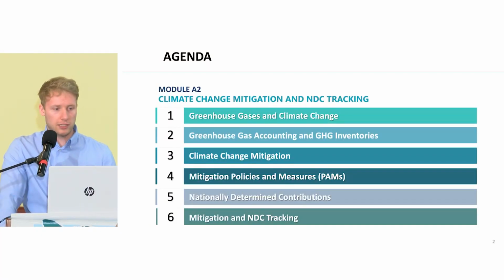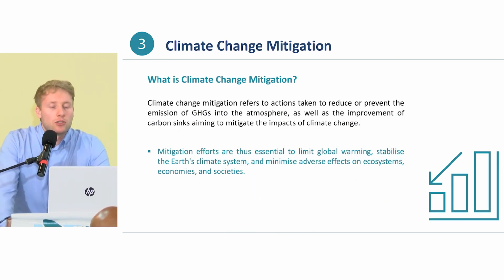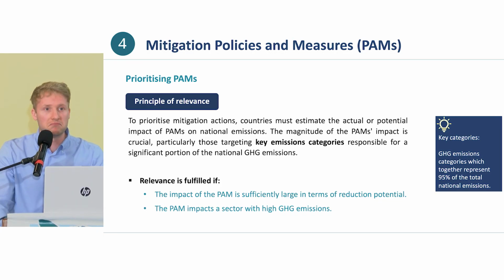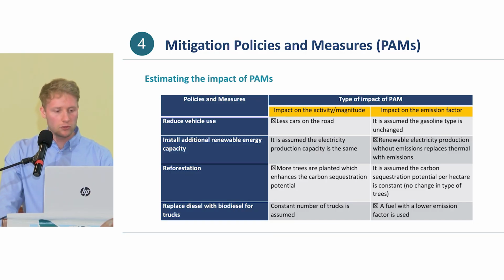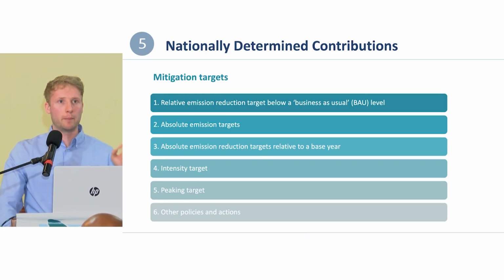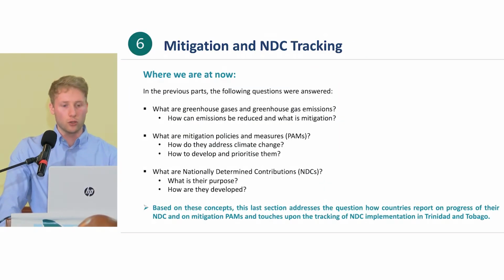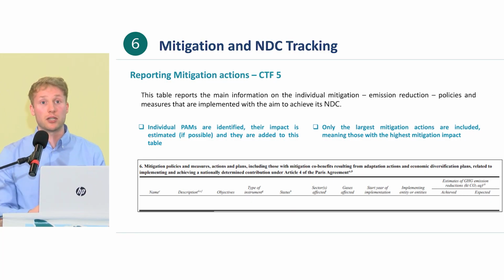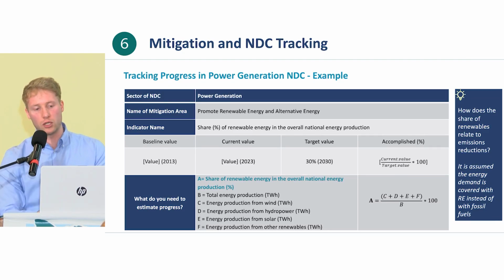🌱 Session Two: Nationally Determined Contribution and Mitigation Tracking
Dive deep into the essential elements of climate action in our second session, where we focus on Nationally Determined Contributions (NDCs) and the importance of mitigation tracking. In this episode, we will explore:
✅ The relationship between greenhouse gases and climate change
✅ Fundamentals of greenhouse gas accounting and the creation of GHG inventories
✅ Effective climate change mitigation strategies and policies
✅ Key components of NDCs: targets, policies, means of implementation, and review mechanisms
✅ The process of developing NDCs, emphasizing stakeholder involvement and alignment with national objectives
✅ Challenges and opportunities related to NDC implementation, including financial needs and international cooperation
✅ Frameworks for tracking and reporting NDC implementation, covering methodologies and key indicators
✅ Real-world applications: a look at the NDC and NDC Implementation Plan of Trinidad and Tobago
Join us to understand the vital role of transparency, accountability, and stakeholder engagement in successful mitigation tracking and NDC execution. We'll connect theoretical concepts to real-world scenarios, highlighting the specifics for Trinidad and Tobago within the global climate landscape.
Don't miss out on this opportunity to enhance your knowledge and participate in the global fight against climate change! 🌍💚